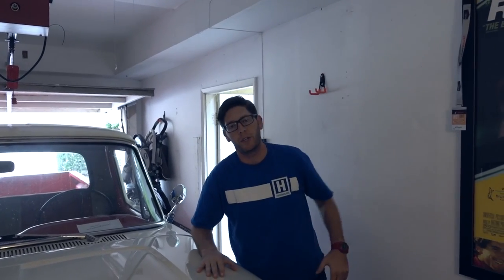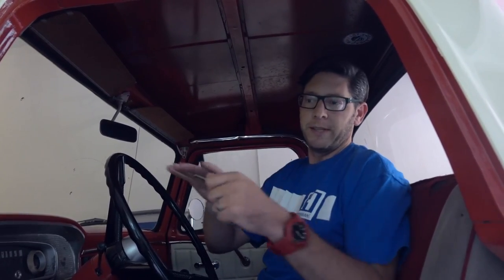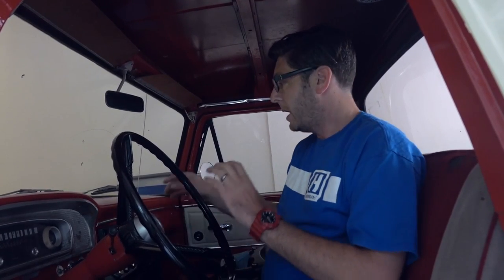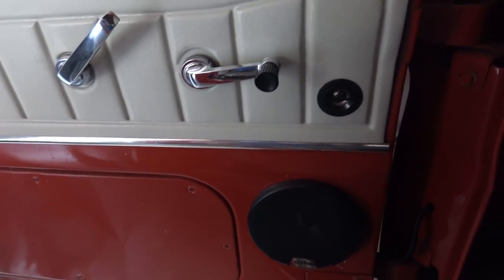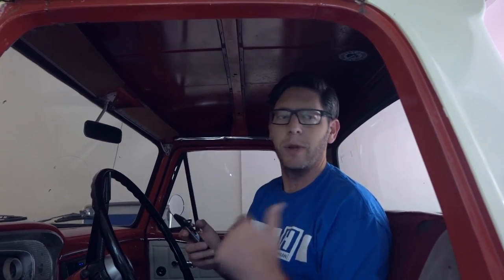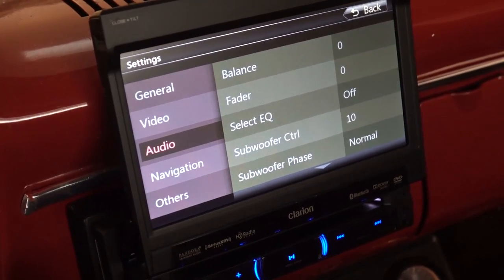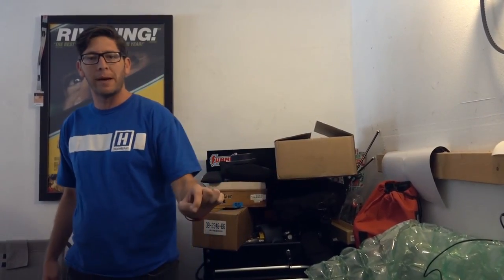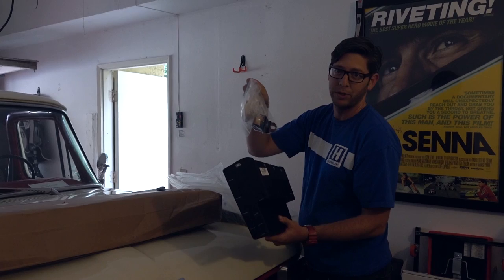Quick Shift 3: Here's my Clarion Audio system in the HoonTruck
Finally the HoonTruck gets some Quick Shift love. Today we're going to look at the upgraded audio system I've had installed in my 1965 Ford F100. It's been supplied by the good folks at Clarion, and it was installed by Beach Auto in Huntington Beach.

We're working with the Clarion NZ503 head unit, a pair of component speakers with a 6 1/2 and tweeters, a four-channel amplifier, and a pair of powered subwoofers.

It all adds up to some great sound and a few modern features in the cab of my old truck.